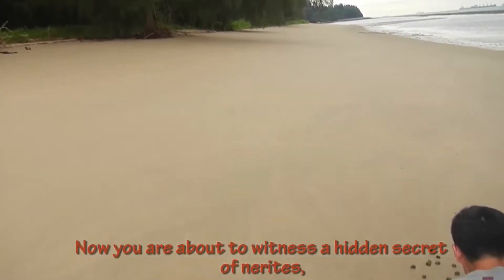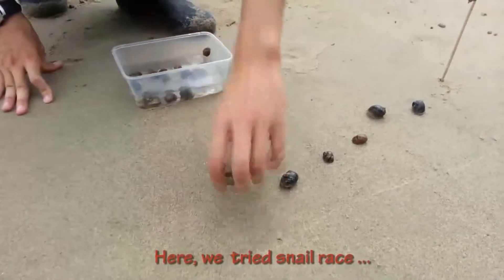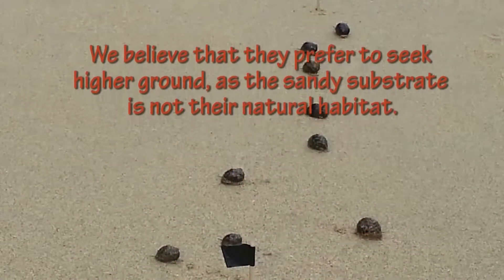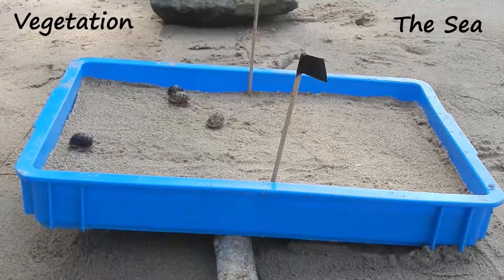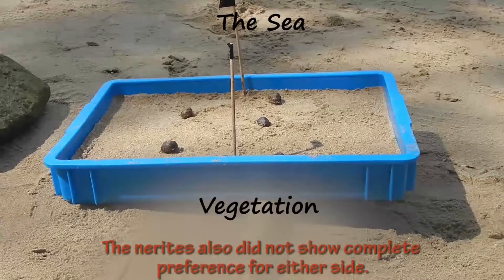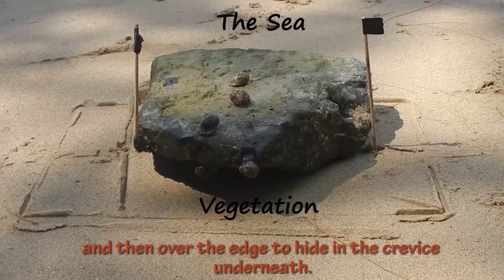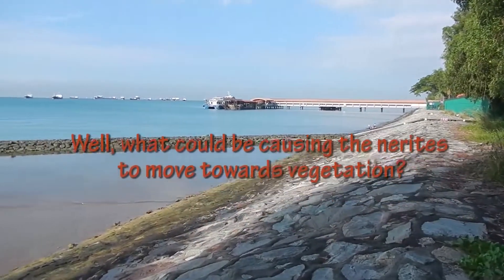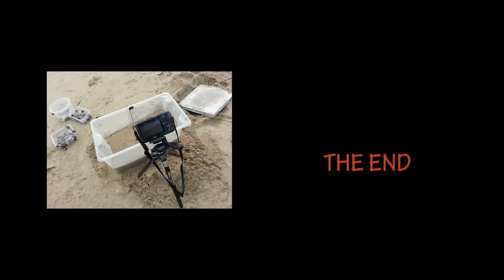LSM4253 Documentary - The Great Nerite Migration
LSM4253 (Behavioural Biology), Sem 2, AY12/13.
Prof Li Daiqin & Dr Matthew Lim Lek Min

Members:
Ng Boon Hong
Penuel Lau
Siow Jer Jian
Teo Li Young
Wu Bokai